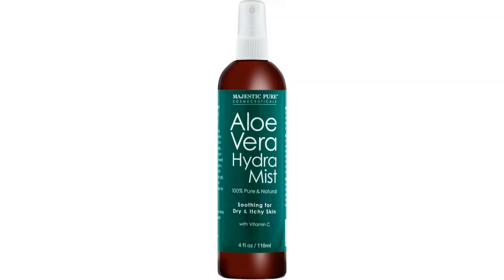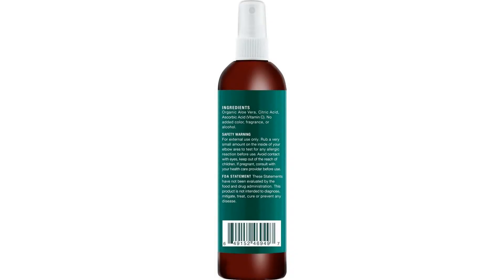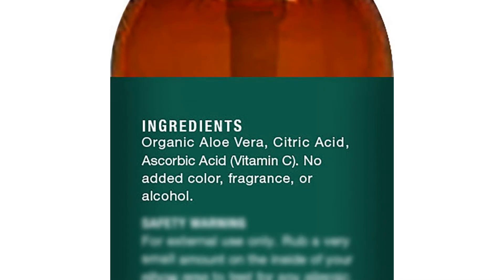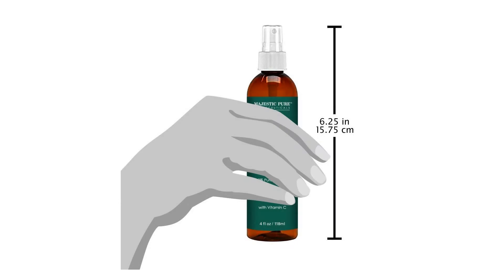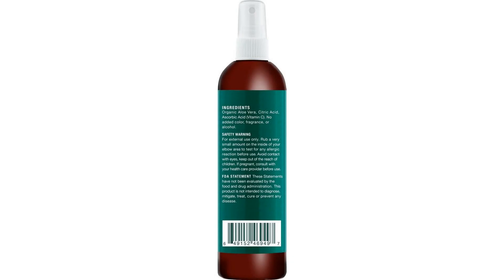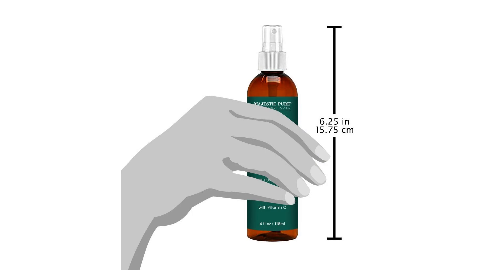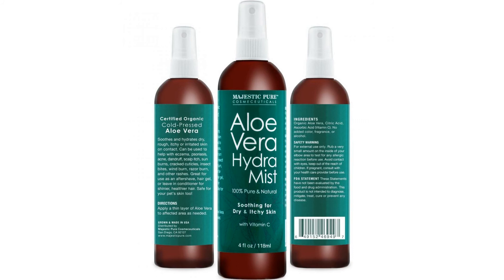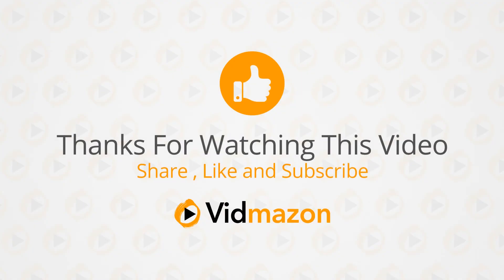Majestic Pure Aloe Vera Hydra Mist, 100% Pure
Majestic Pure Aloe Vera Hydra Mist, 100% Pure and Natural, from Organic Cold-Pressed Aloe Vera, good for Skin and/or Hair, 4 fl oz

Refresh, soothe, and hydrate your skin with Majestic Pure Aloe Vera Hydra Mist! The mist is made with Certified Organic Cold-Pressed Aloe Vera, providing faster absorption to soothe and hydrate dry, rough, itchy or irritated skin on contact. It contains no added color, fragrance, or alcohol. Great for use as an aftershave, hair gel, or leave in conditioner for shinier, healthier hair. It is safe for your pets skin too!SAFETY WARNING: For external use only. Rub a very small amount on the inside of your elbow area to test for any allergic reaction before use. Avoid contact with eyes, keep out of the reach of children. If pregnant, consult with your health care provider before use.